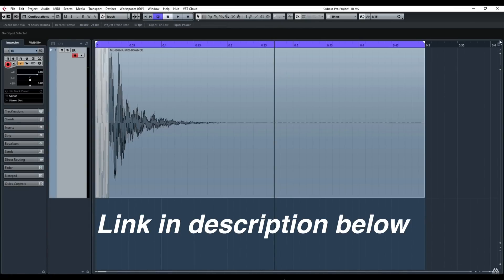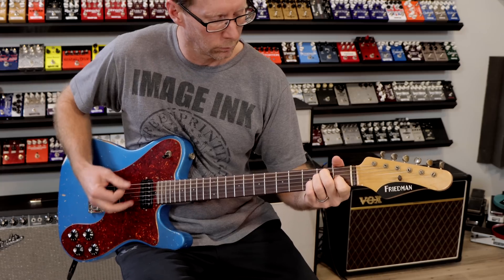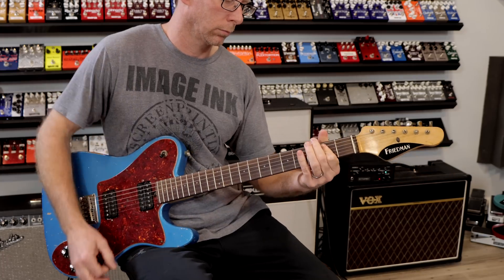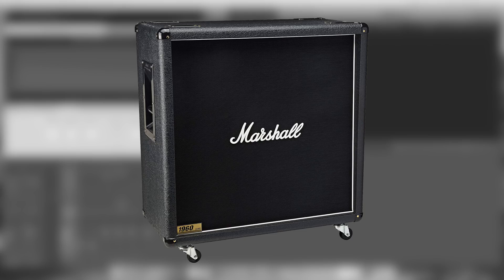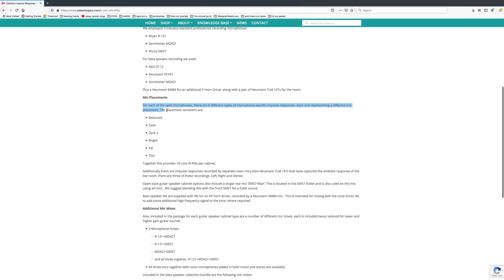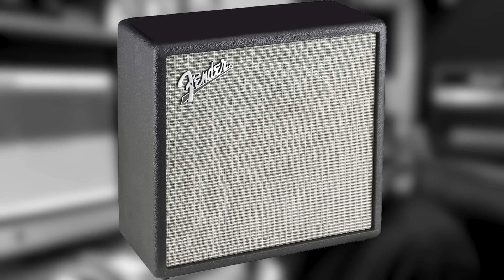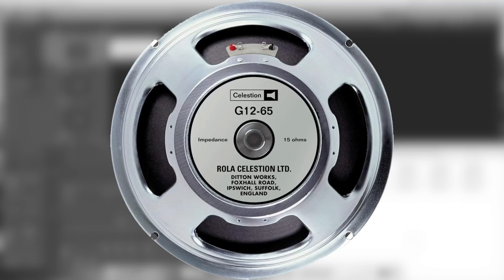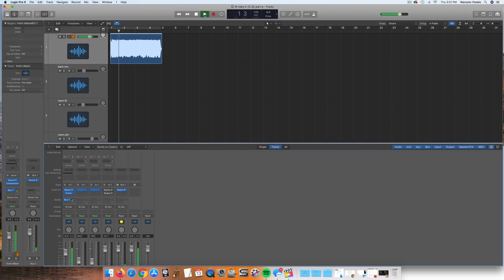Impulse Response Cab Sims Explained Better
What’s the basic difference between and impulse response and an analog cab sim?
What type of impulse response do I need for my Mooer, Hotone, Two Notes, etc?
What length of IR should I use?
What exactly do they simulate? Do they include the effect of the air? Mics? Or is just simulating what happens before the sound hits the air? If so how does it interface with cabinet simulators that model things like mic placement.

Why not analog? 1:04
What type of IR should I use? 2:47
Sample Frequency? 3:10
IR Length: 4:20
Parallel IR’s 5:06
Comparing IR cabs and speakers 5:50
Examples of parallel 7:29
Examples of IR length 10:16
What’s the difference between cheap and expensive IR loaders? 13:26
More examples of IR length with room IR’s 14:37